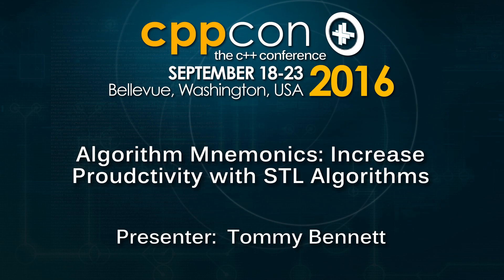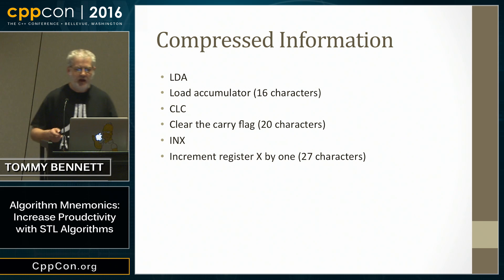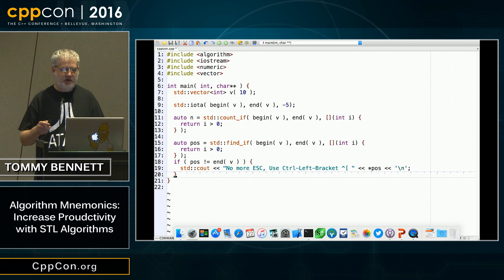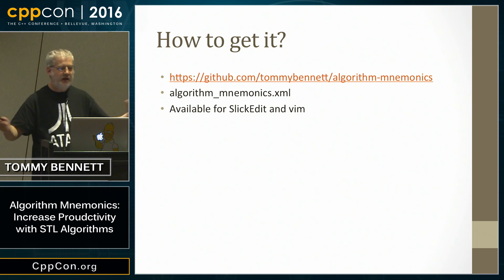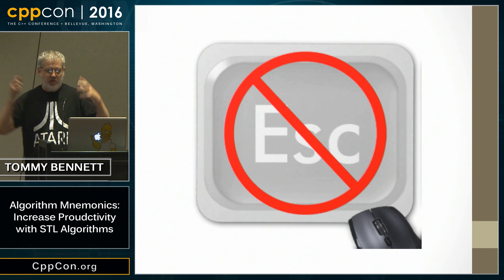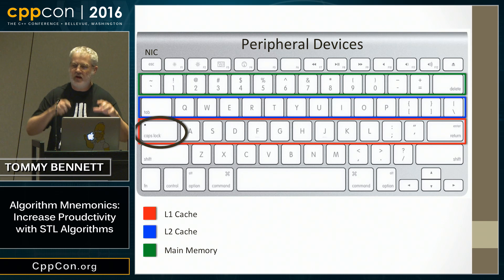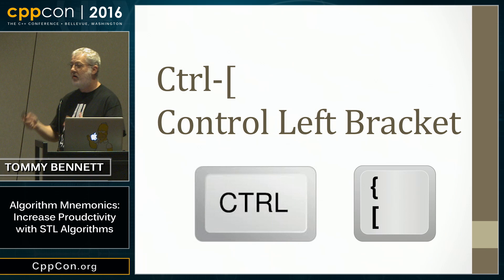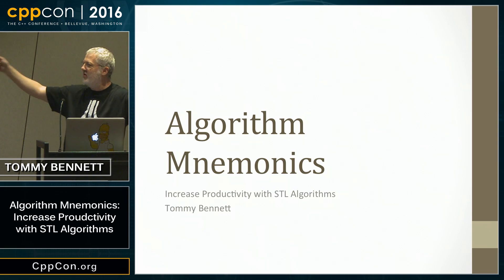CppCon 2016: Tommy Bennett “Algorithm Mnemonics: Increase your Productivity with STL Algorithms"